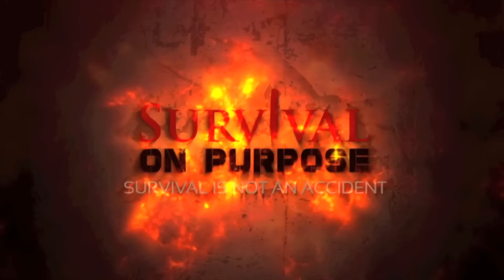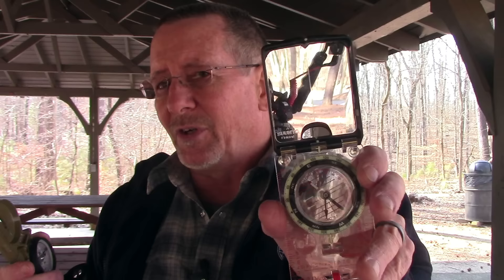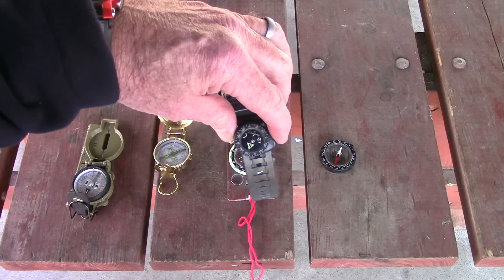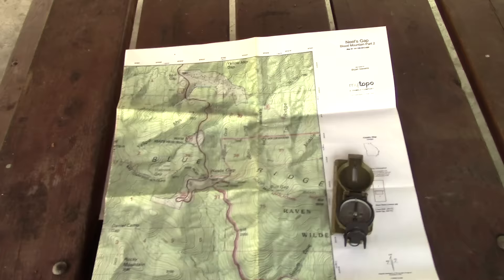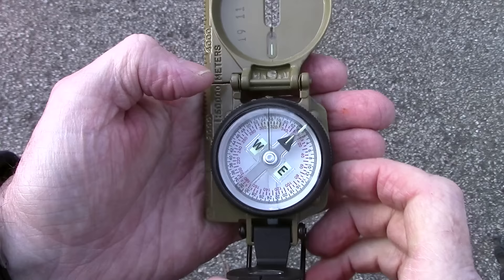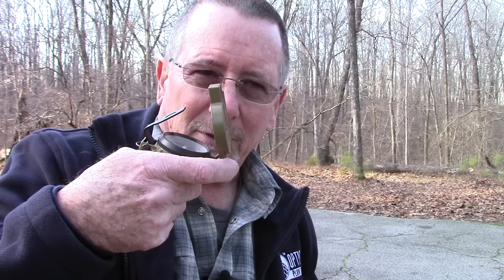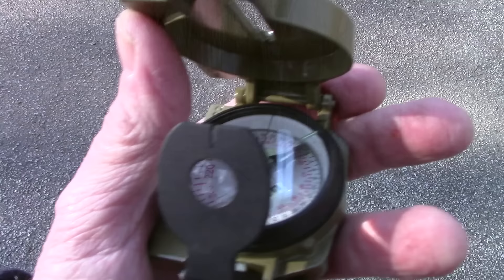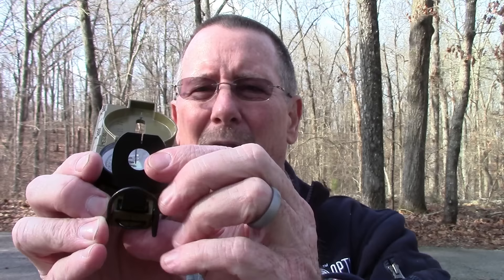How To Use A Lensatic Compass For Beginners - Cammenga 3H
This video covers the basics of how to use a lensatic compass for beginners. Knowing how to use a compass is a skill I think every adult should know. And the Cammenga 3H tritium compass is an excellent land navigation tool trusted by the US military for years.

For more info on compasses and maps, check out this playlist I made those videos a while back. The first one about getting free maps is pretty outdated because the USGS website has changed, but the rest are valid. Honestly, if I need a map I buy it from MyTopo.com. You can create custom centered maps in a variety of scales and get them on water-resistant, tear-resistant paper for about $16 or so.

Be Prepared